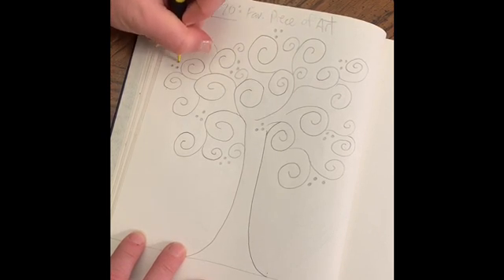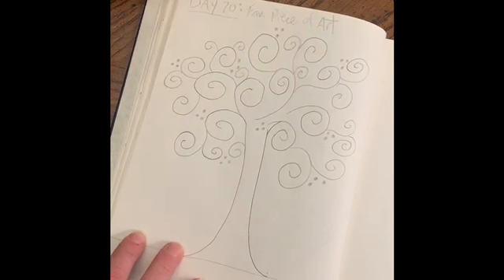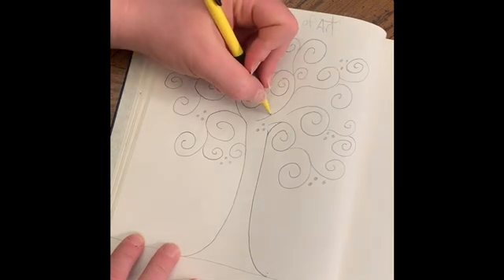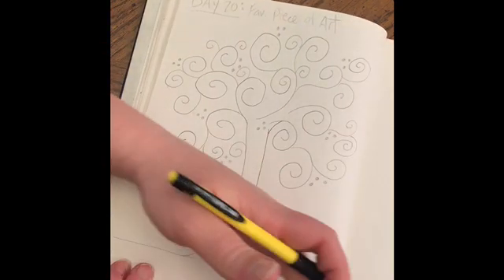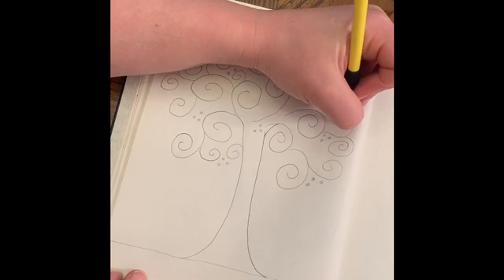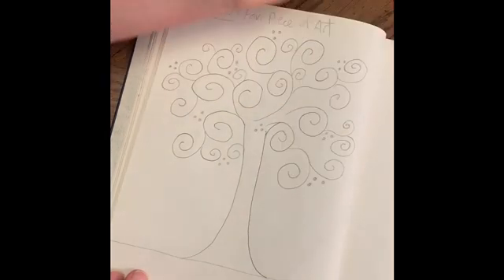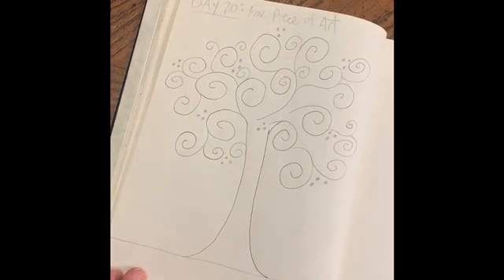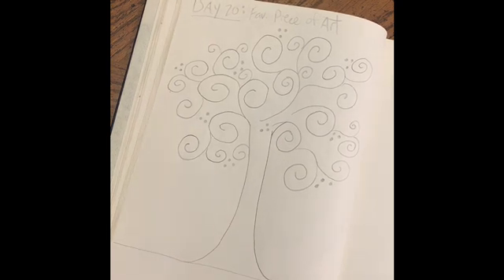Gustov Klimt Drawing Challenge